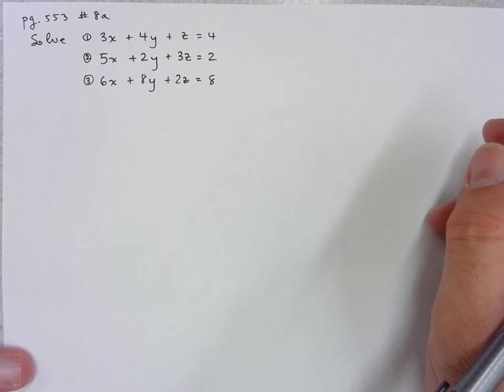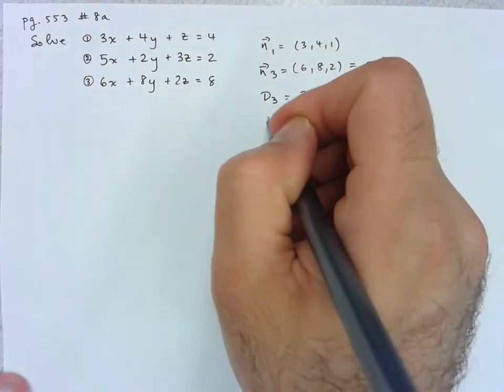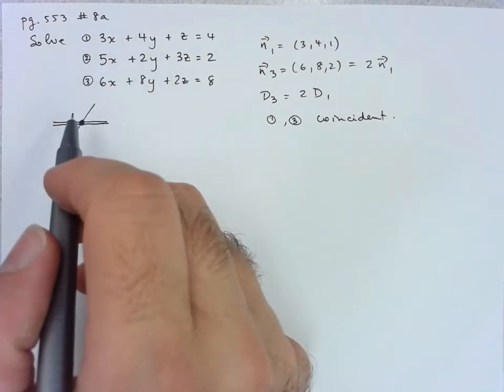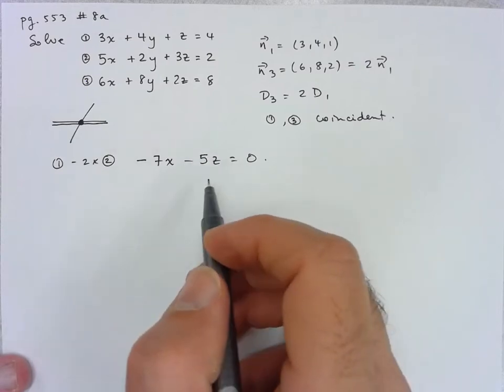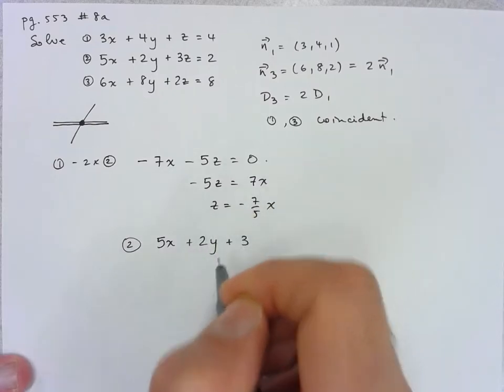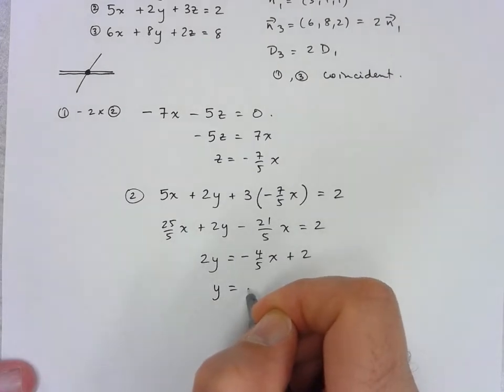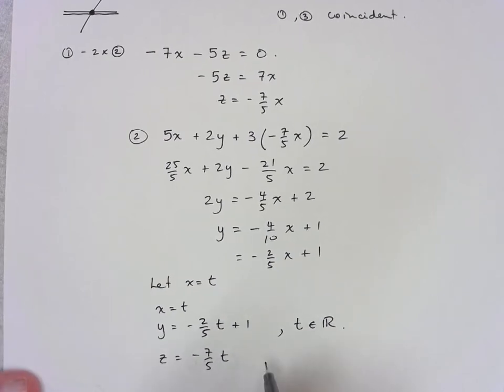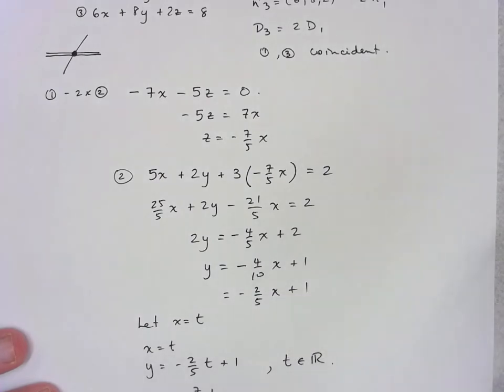MCV4U pg 553